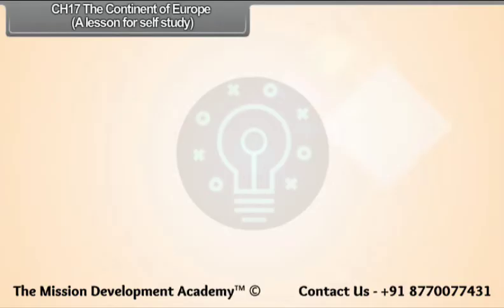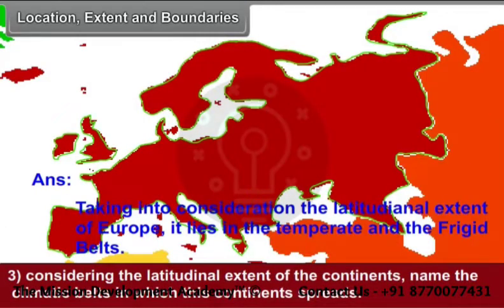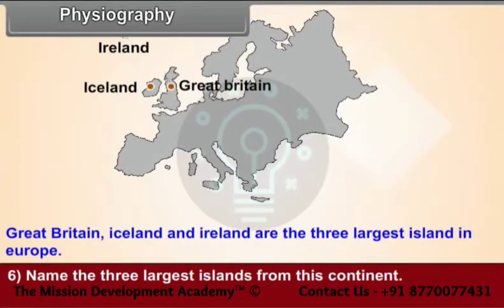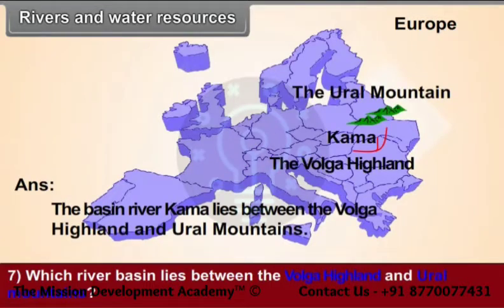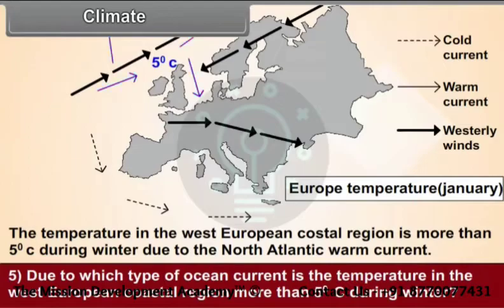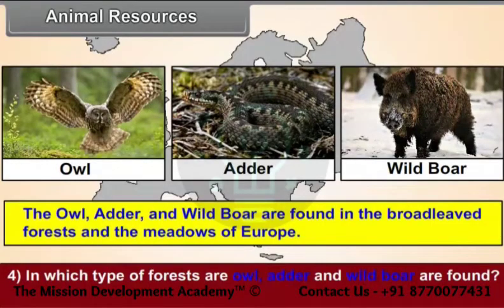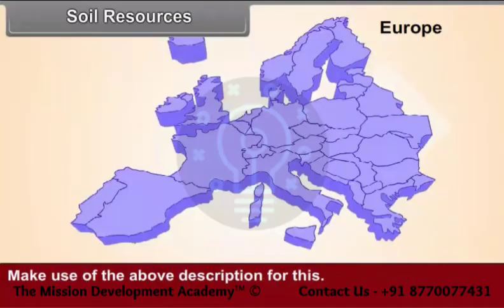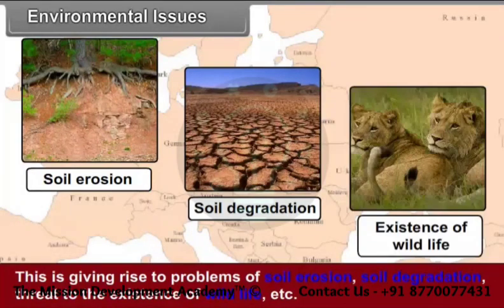The Continent of Europe @tmdacademy Class 8 || Social Science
The Mission Development Academy is a complete educational YouTube channel whose provide education related material on YouTube .It will help your personal and professional life .
We have young professional educator who will provide better education for your academic career .We provides NCERT SOLUTION , ENGLISH TRAINING PROGRAM, STORY BASED EDUCATION , PDFS , And many more.

⦿ Sainik School            ⦿ Navodaya

⦿ NCERT Solutions      ⦿ Digital Marketing

⦿ Book Summary         ⦿ Personality Development

⦿ Finance                      ⦿ Productivity

⦿ Spoken English         ⦿ Business & Startup

 ⦿ Sales & Marketing   ⦿ HR & People Management

⦿  Computer                  ⦿ Personality Development